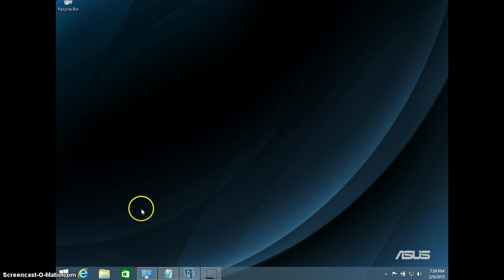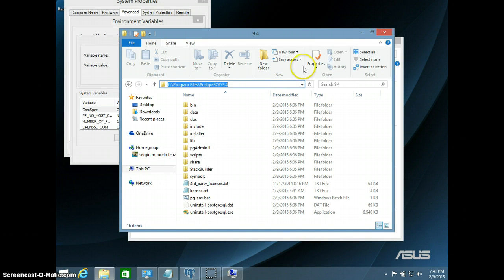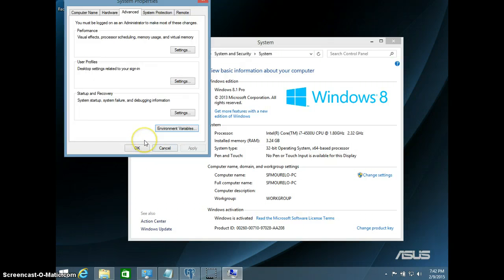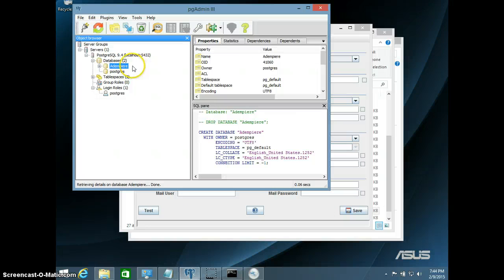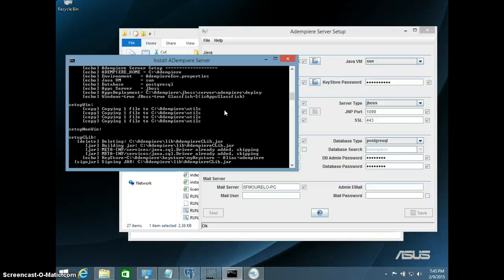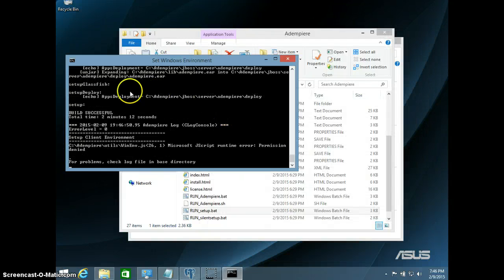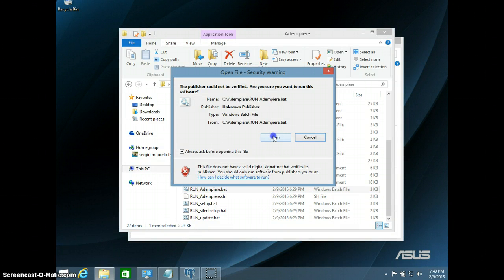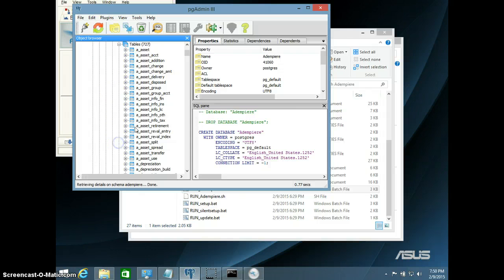Adempiere Installation in Windows 8.1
This video explains step by step the installation process of Adempiere in Windows 8.1